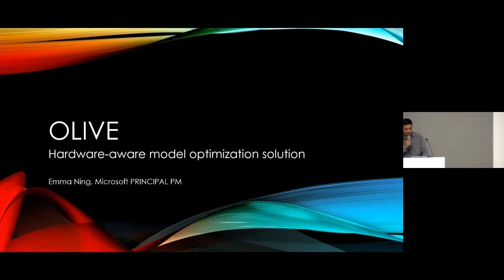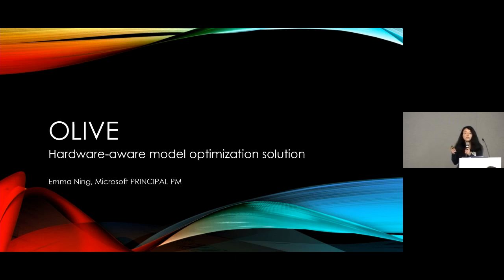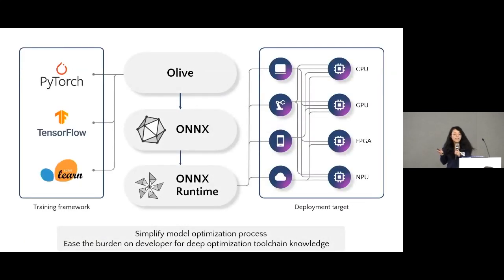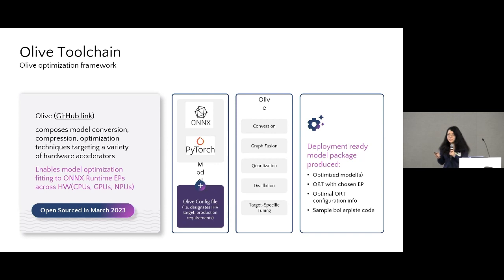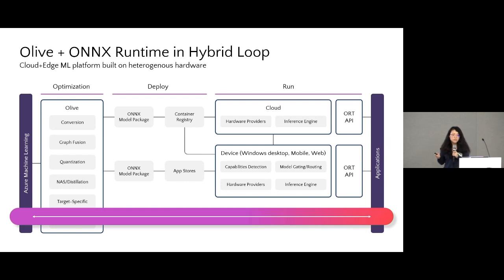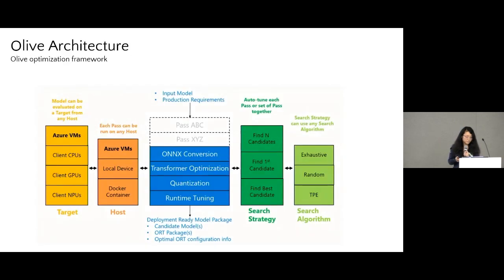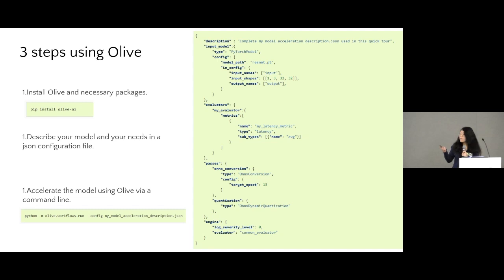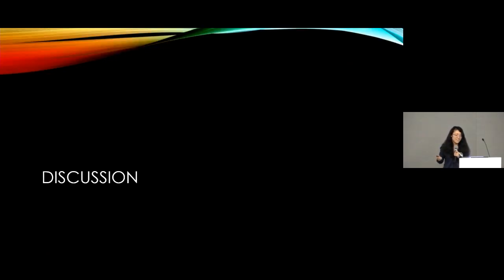ONNXCommunityMeetup2023: Olive: a user-friendly toolchain for hardware-aware model optimization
Olive is an easy-to-use hardware-aware model optimization tool that composes industry-leading techniques across model compression, optimization, and compilation. Given a model and targeted hardware, Olive composes the best suitable optimization techniques to output the most efficient model(s) for inferring on cloud or edge, while taking a set of constraints such as accuracy and latency into consideration. It works with ONNX Runtime, a high-performance inference engine, as an end-to-end inference optimization solution.